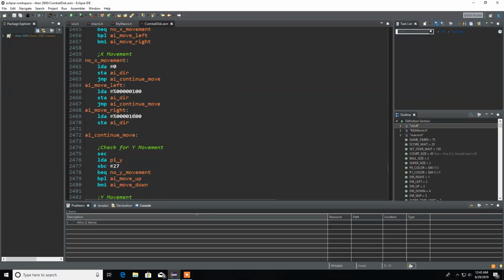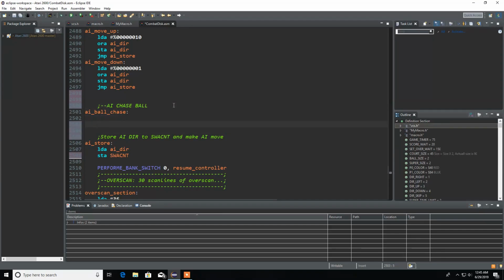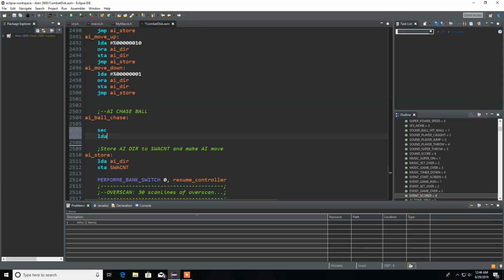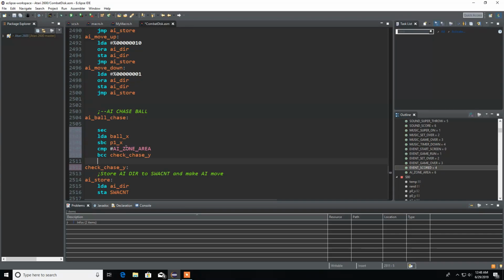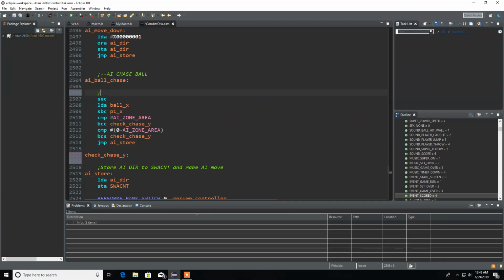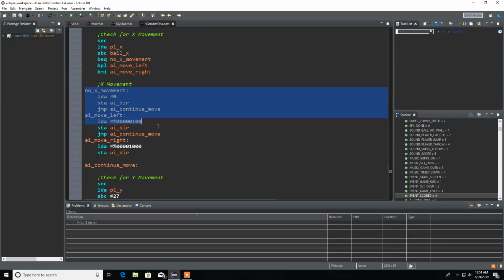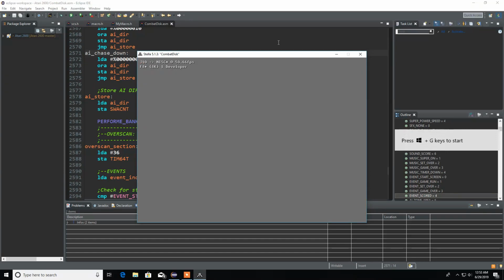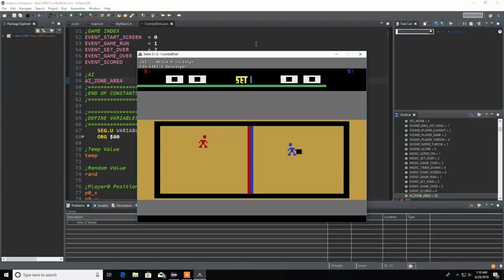Let's Make a Atari 2600 Game - Video 32: AI Part 3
In this video, we'll add our chase ball mechanics into your game